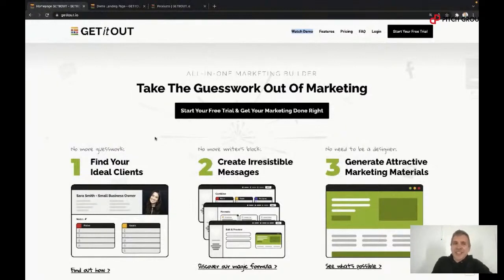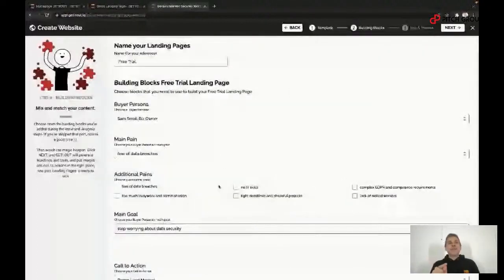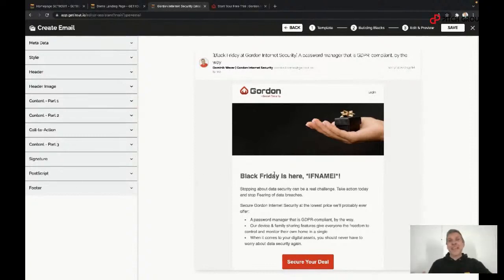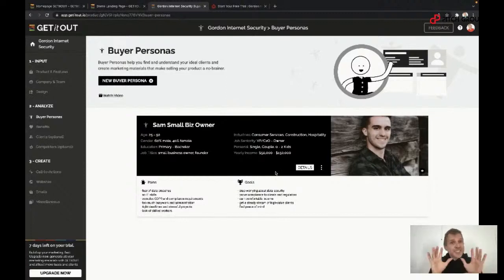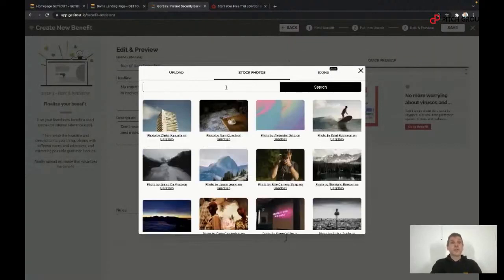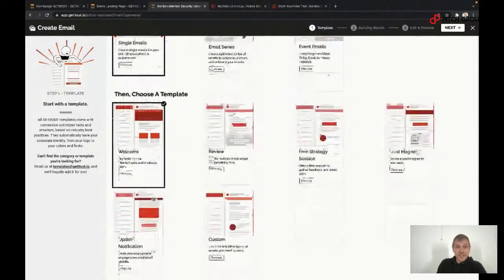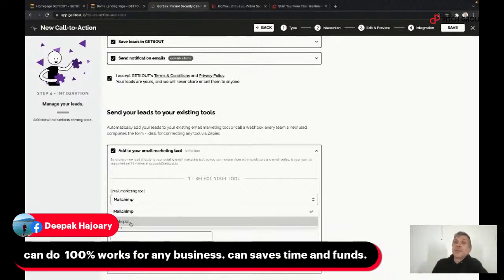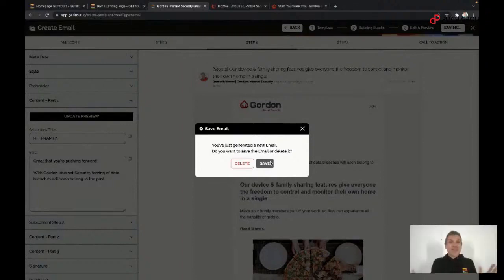[GETitOUT Webinar] Create Marketing Materials & Landing Pages on Auto-Pilot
Discover how GETitOUT works step-by-step to build your strong marketing foundation. Don't have an account yet?

STEP 1: Input your product, features, and company details
STEP 2: Analyze your buyer personas, competitors, and create benefits
STEP 3: Generate websites, landing pages, emails, and so much more

Build a strong marketing foundation to attract new clients & close more deals.